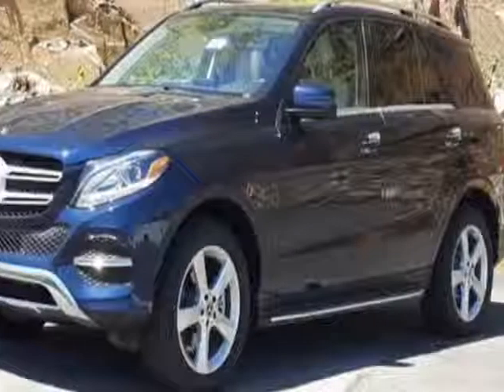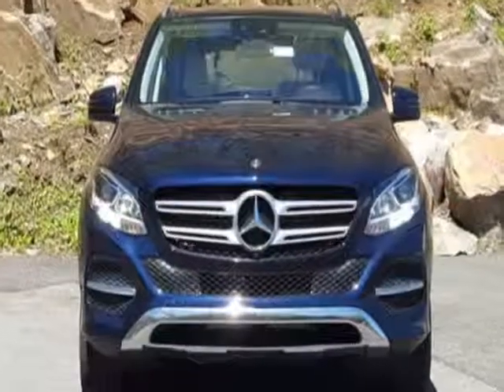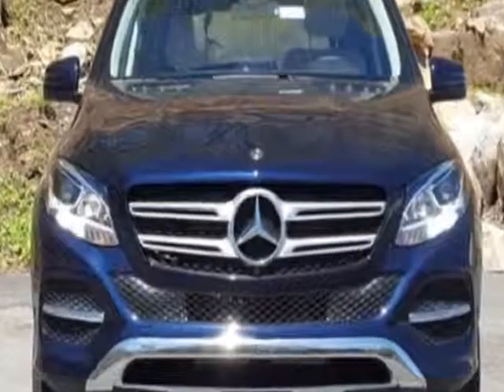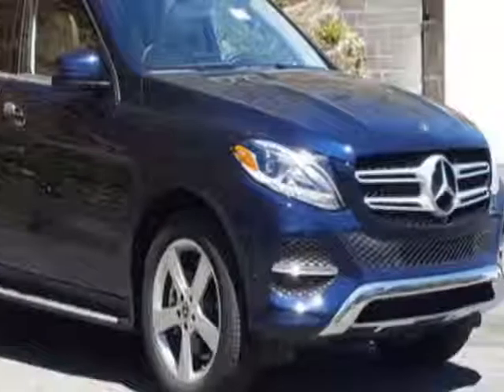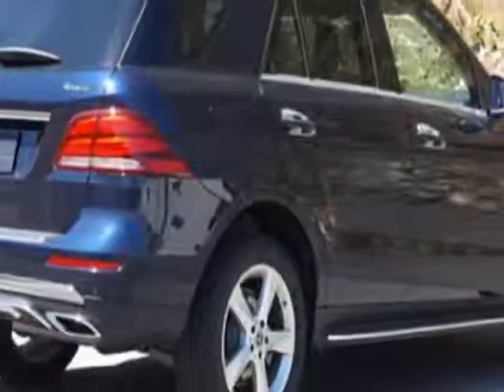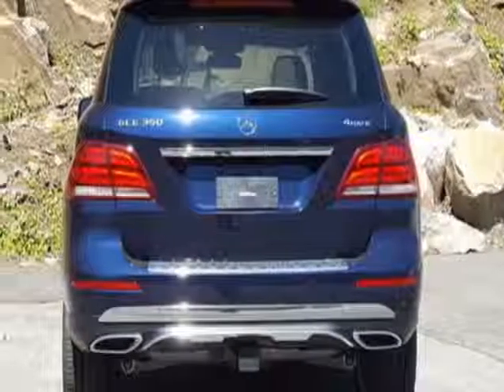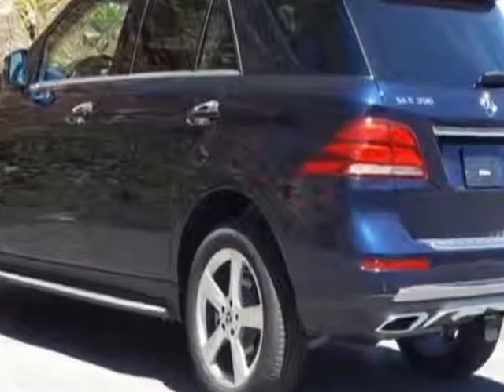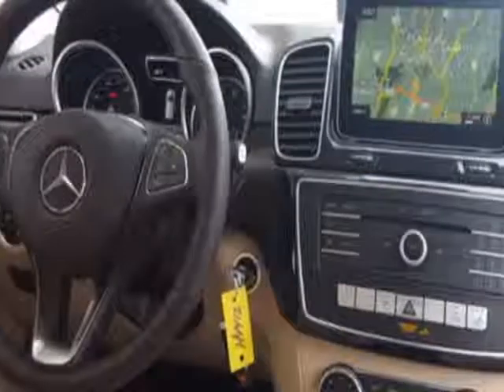2018 Mercedes-Benz GLE 350 4MATIC w/pano SUV - Yonkers, NY